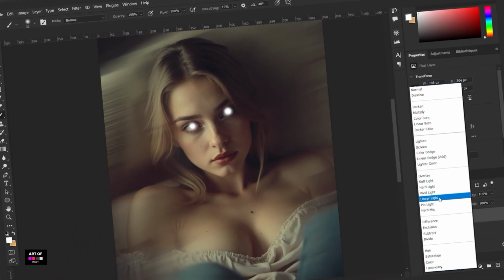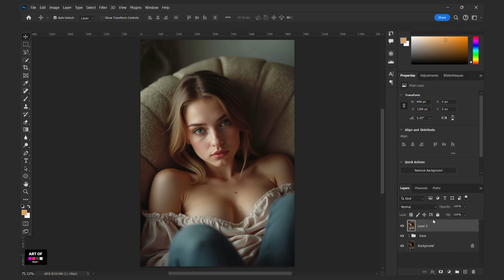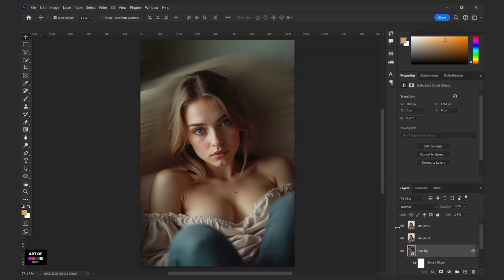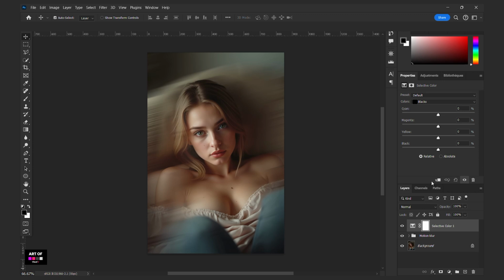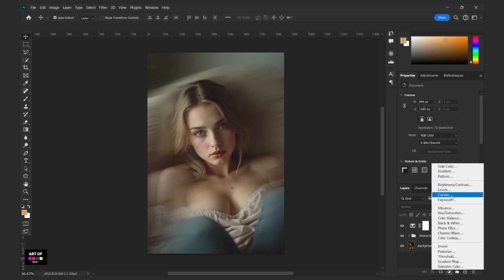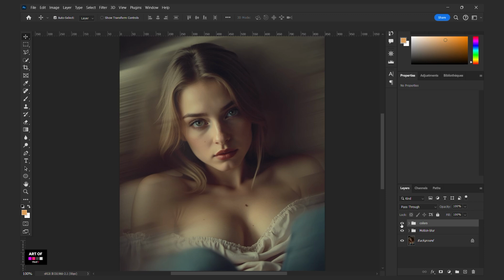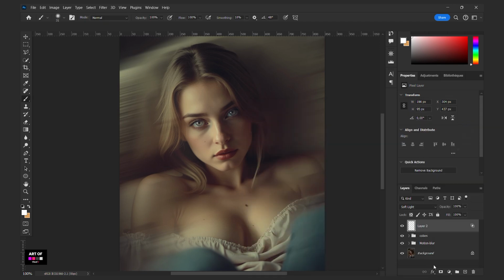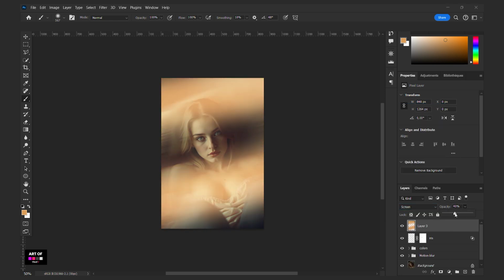transform regular to stunning image in photoshop: Blurry Effects and colorgrading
Welcome to ART OF !
In today's Photoshop tutorial, we'll transform a simple image with advanced techniques. Follow along as we duplicate layers, add curve adjustments, and create blurry effects. Learn how to select subjects, apply smart filters, and use gradient maps for a professional finish. We'll also enhance eye details and add dreamy light effects with color grading. By the end of this tutorial, your image will be stunning and polished.